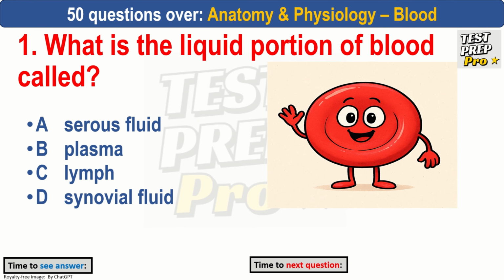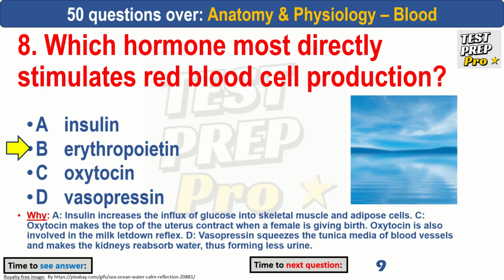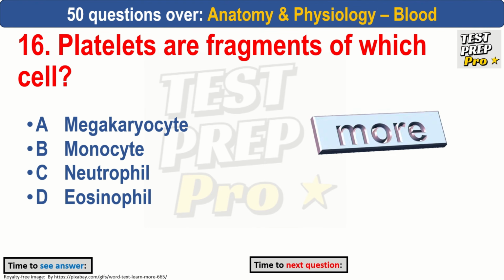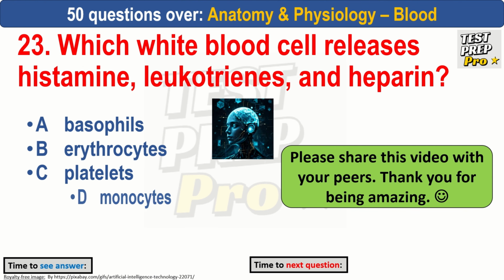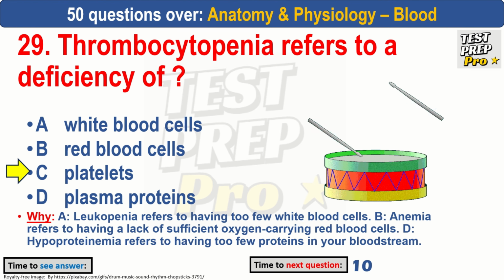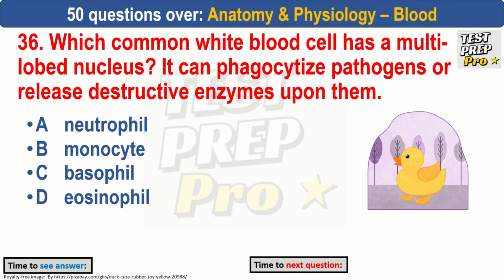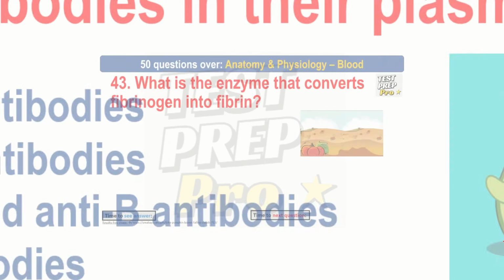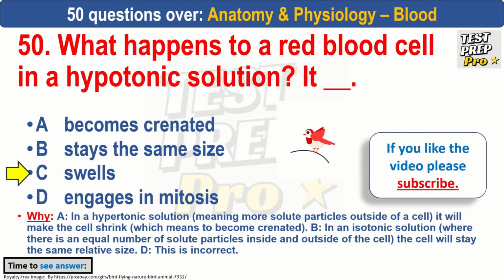50 Blood practice questions by professor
Please consider clicking "Thanks" and donating just $2 to help support our YouTube channel and keep the content coming—every little bit helps! THANK YOU.

50 Blood practice questions by professor

This video focuses on Anatomy and Physiology Chapter 17 Blood practice multiple-choice questions. We show the correct answer and why the other answers are incorrect for the MCQs. We make Anatomy and Physiology Chapter 17 Blood information easy. Educational research shows students learn better when fundamental questions are asked followed by explanations. This video is great for exam prep. Thank you.

{keywords}

Blood questions and answers,
Blood questions in English,
50 blood MCQs,
anatomy and physiology,
anatomy questions and answers,
physiology questions and answers,
nursing exam,
HESI A2 exam,
TEAS exam,
MCAT exam,